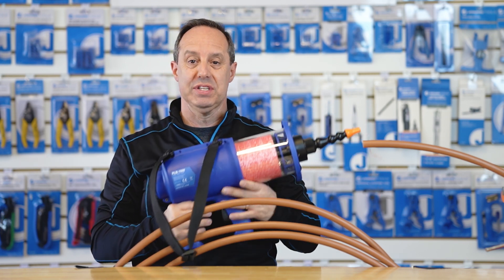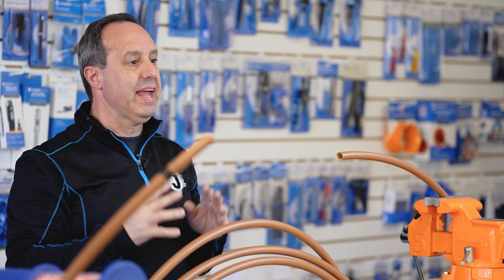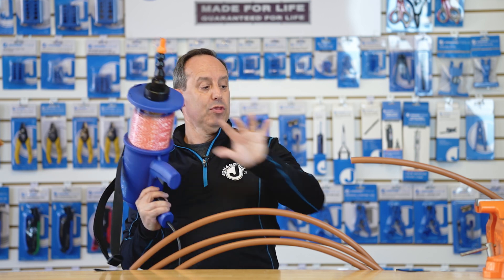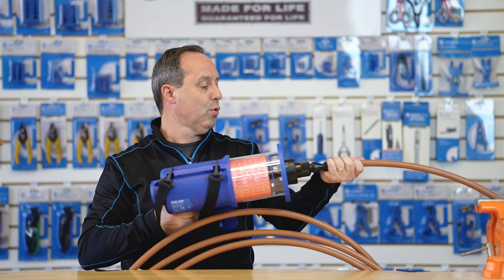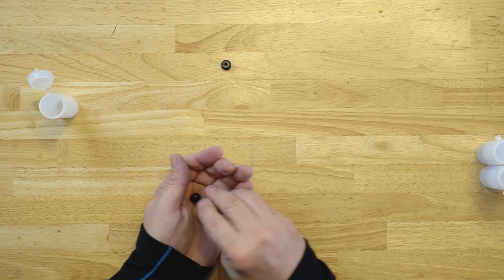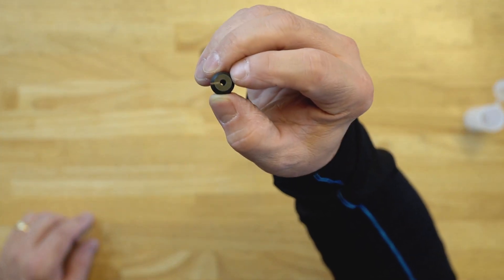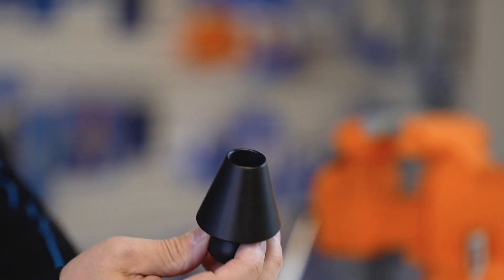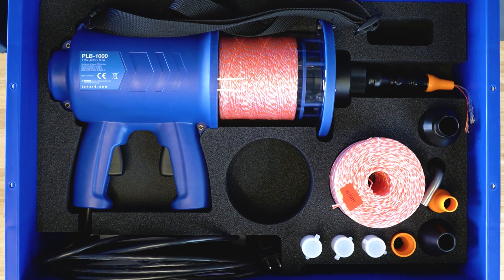Jonard Tools Pull Line Blower (PLB-1000) Product Video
Designed to blow or suck pull line through 3/4" - 2" (18-50 mm) conduit for cable pulling, this pull line blower is perfect for running wire or cable through conduits multiple times a day. With its unique design, it makes short work of bends and kinks in conduit, saving a huge amount of time compared to mule tape or jet line. This pull line blower also features the following:

Blows or sucks pull line without the need for a compressor
For all commercial and residential pipe work with internal diameters from 3/4" - 2" (18 mm - 50 mm)
Lightweight and ergonomic for superior accessibility, even in confined spaces
Works great on flexible conduit
Saves a tremendous amount of time compared to mule tape or jet line
Kit Includes:

(1) PLB-1000 Pull Line Blower (aka Stringing Gun)
(2) Pull line rolls (Ø 1 mm, tensile strength approx. 24 kg, length approx. 900 m)
(1) Suction device
(1) Components set A: 2 joints ½" reducer 19/12 mm plus nozzle int. Ø 9,5 mm
(1) Components set B: 3 joints ¾" nozzle int. Ø 16 mm plus nozzle int. Ø 19 mm
(1) Special nozzle black, for int. Ø from 25 to 50 mm
(1) Special nozzle with 90° angle, Ø ext. 12 mm
(3) Beads (round) of Ø 11mm
(3) Beads (round) of Ø 13mm
(3) Beads (round) of Ø 16mm
(1) Operating Manual

0:00 Overview
0:10 Intro
0:16 PLB-1000
0:40 How It's Used
1:09 What's Included
1:57 Outro